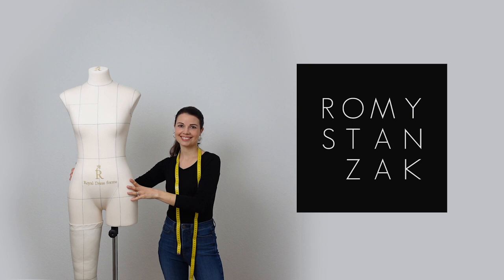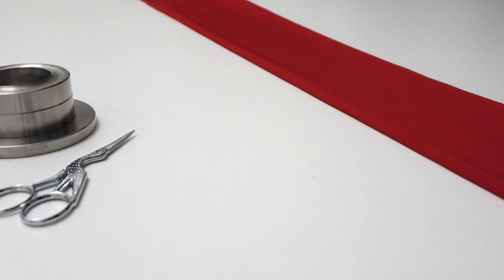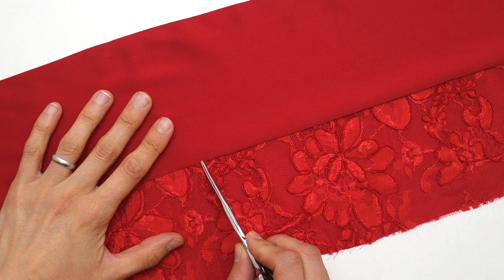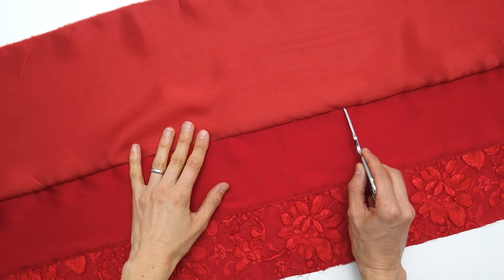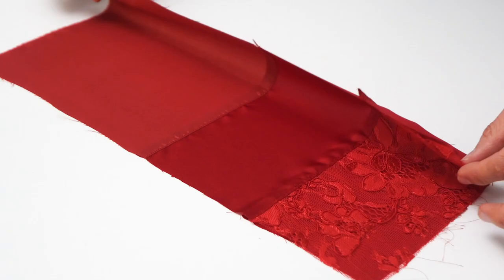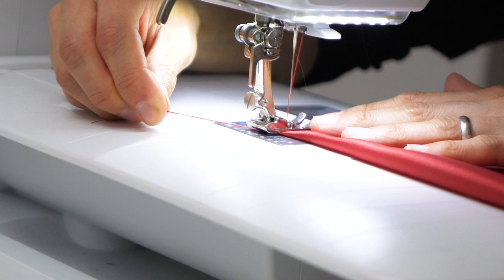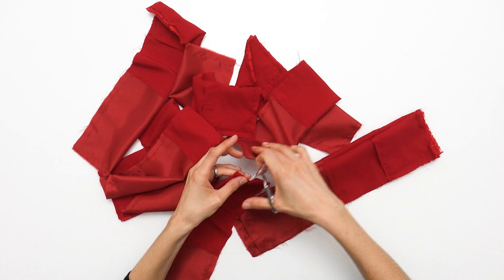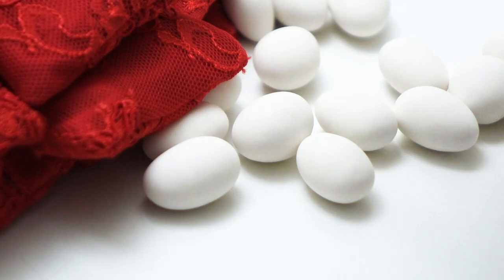Wedding favors bags with lace (and a red wedding dress !)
MY CURRENT SEWING MACHINES :
Bernina 550 QE (discontinued)
Singer Tradition

SEWING SUPPLIES :
coated sugared almonds
red ribbon
erasable frixion pens
sewing gauge
transparent ruler
self healing cutting mat
patchwork ruler
rotary cutter
sewing scissors
embroidery scissors
stainless steel ruler
Pins (extra fine)
Fabric stamp
topstitching presser foot (check compatibility) :

MY CURRENT FILMING EQUIPMENT:
Camera : Sony ZV-1

Clair de Lune from Debussy by Mary Olivon
the black Cat Aaron Kenny (Youtube free library)
free sounds from youtube library